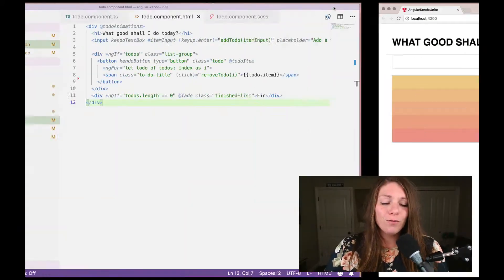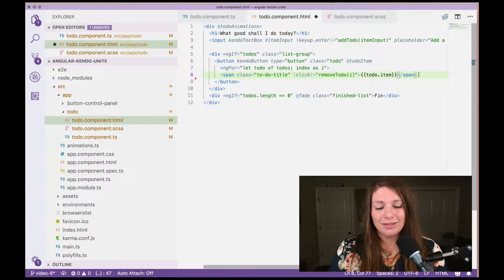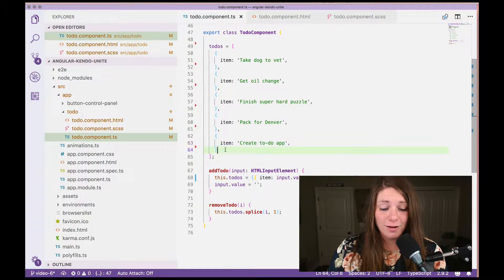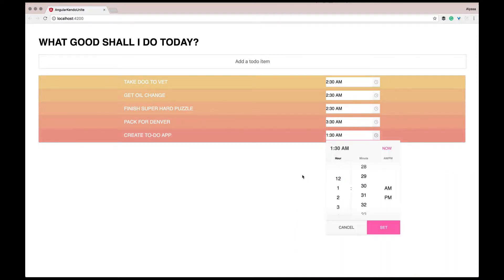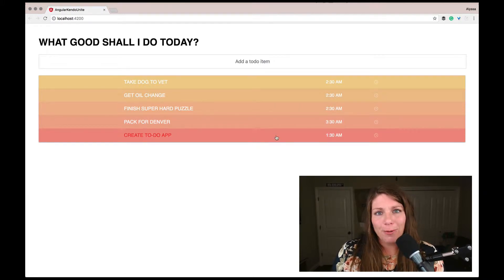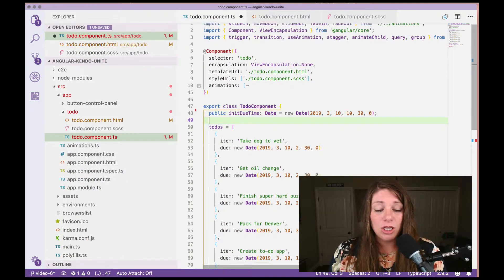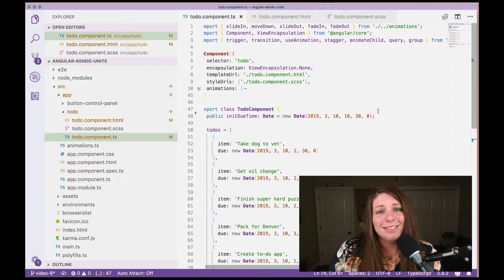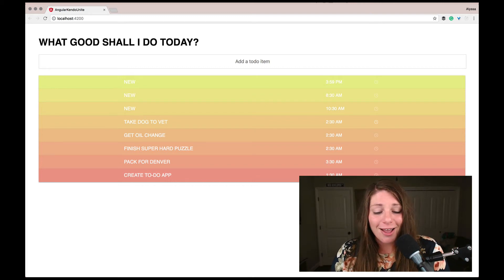Angular Video 6: Finishing Our To-Do App with Kendo UI Timepicker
Our to-do app is looking great using Kendo UI components & custom Angular animations. However, each to-do item could benefit by having a time assigned. We easily accomplish this by adding the Kendo UI timepicker in this episode of our video tutorial!